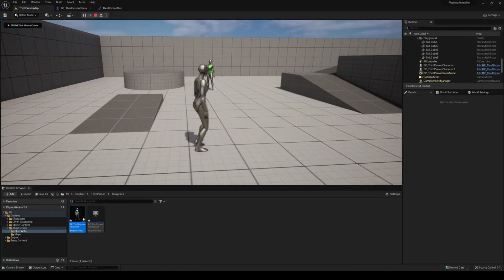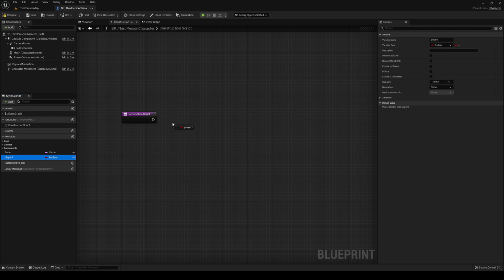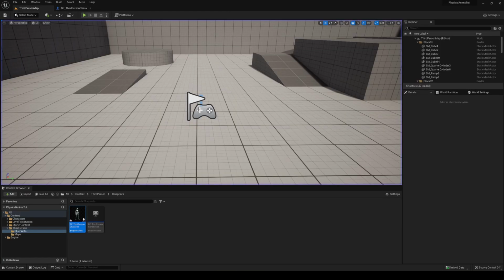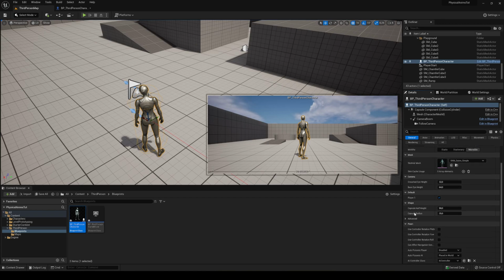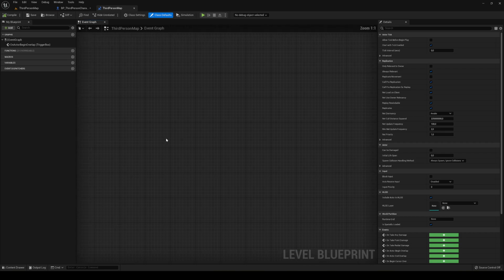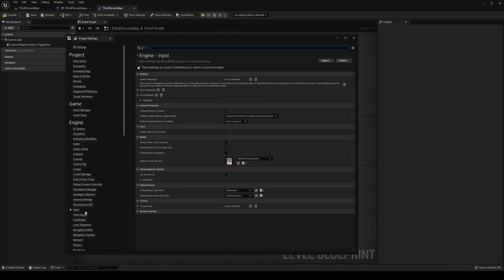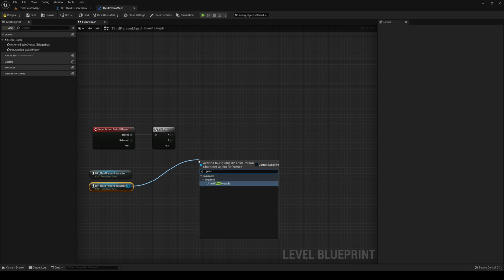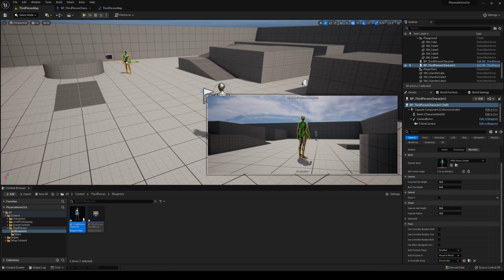How to Swap Character when pressing a Button in Unreal Engine 5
Hello guys, in this quick and simple tutorial we are going to learn how to swap between characters that you have in your level in Unreal Engine 5.